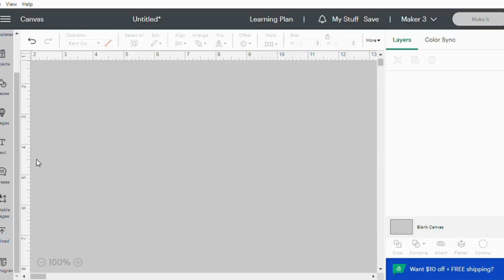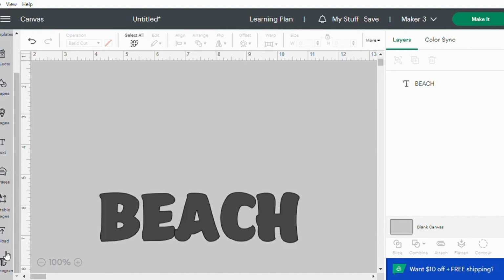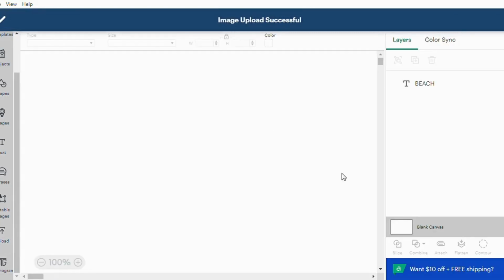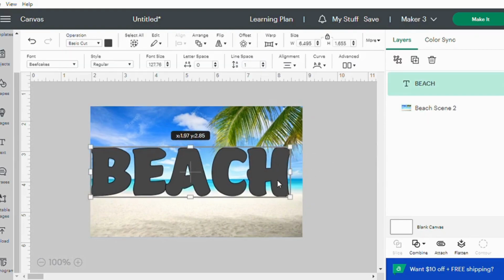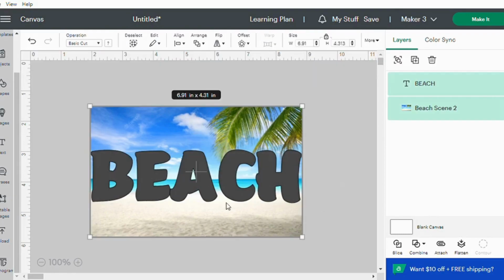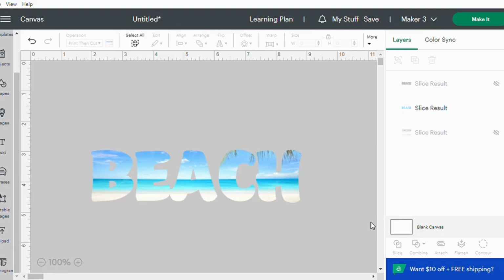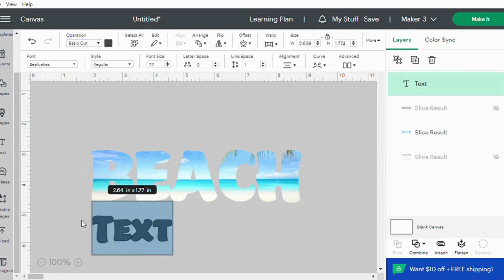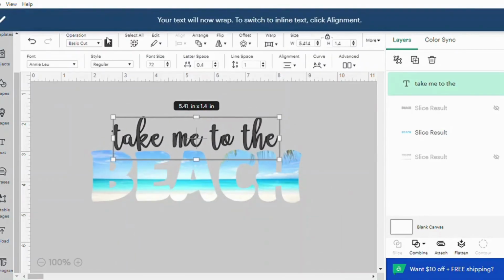How to Fill in a Font with an Image // Cricut Design Space Tutorial for Beginners.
✨ We are Craft-e-Corner, a family-owned online craft store and authorized Cricut retailer.

Thank you so much for joining me for another Cricut Design Space tutorial.

Topics covered in this video:
0:00 Introduction
0:18 Text/Font
0:31 Upload
1:00 Placement
1:35 Slice
1:50 Making a Sticker